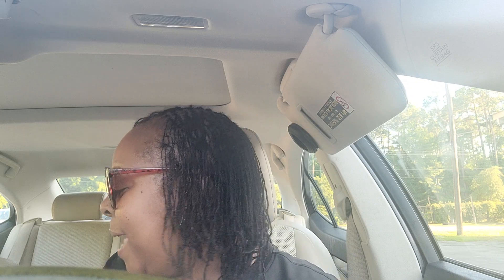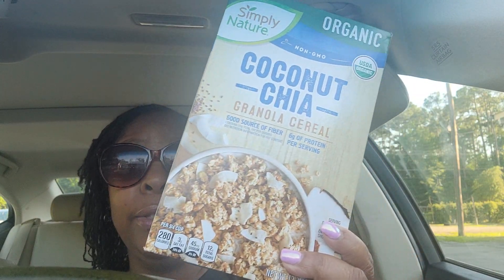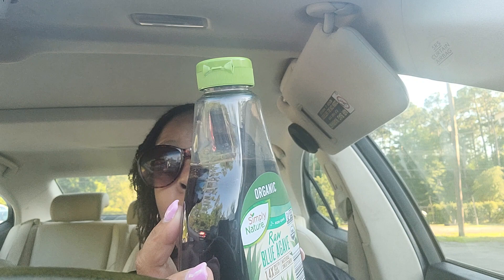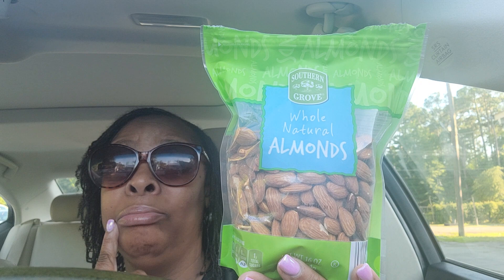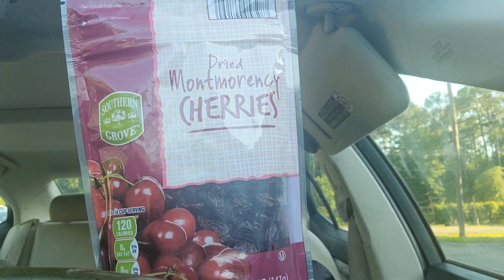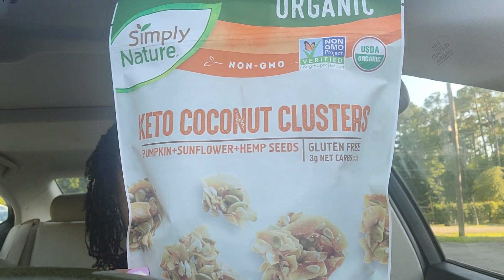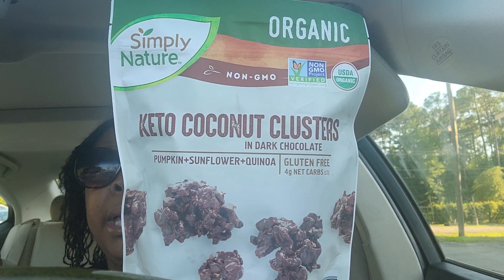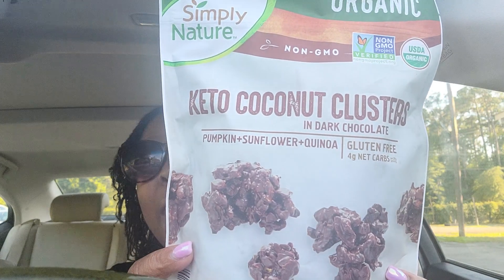Aldi Grocery Haul: Health and Wellness Wednesday #7